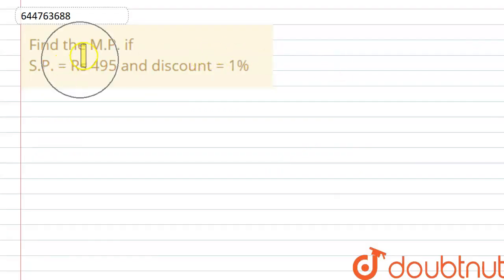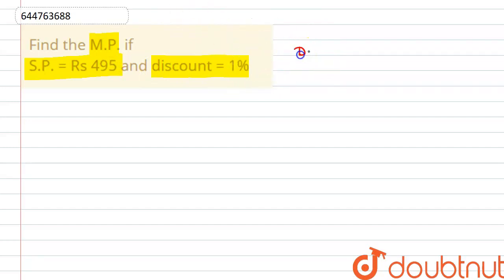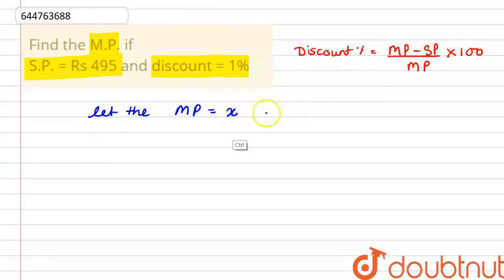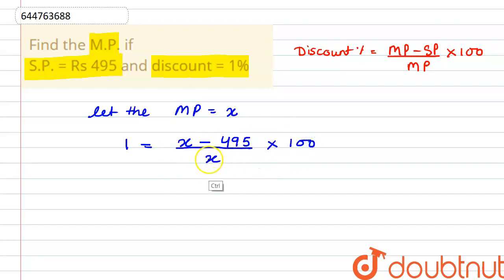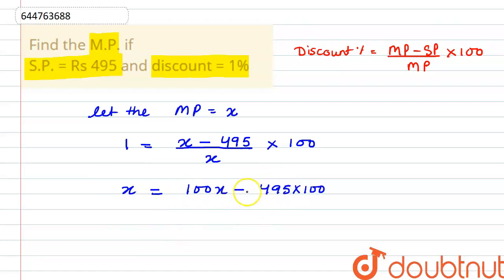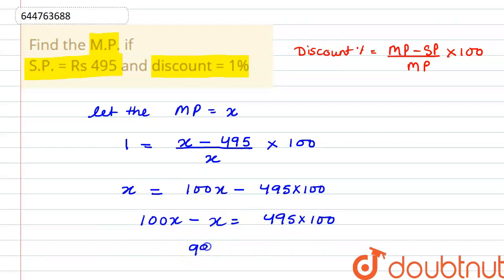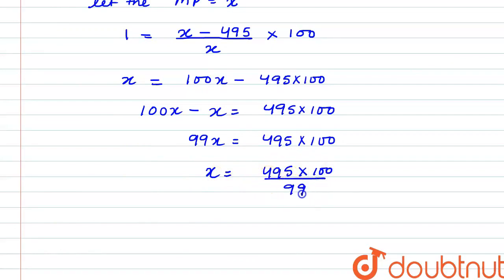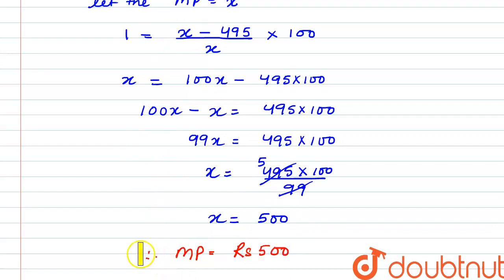Find the M.P. if S.P. = Rs 495 and discount = 1% | CLASS 8 | COMPARING QUANTITIES | MATHS | Doub...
Find the M.P. if S.P. = Rs 495 and discount = 1%
Class: 8
Subject: MATHS
Chapter: COMPARING QUANTITIES
Board:CBSE

👉 Have Any Query? Ask Us.